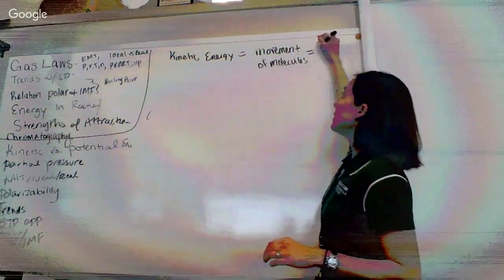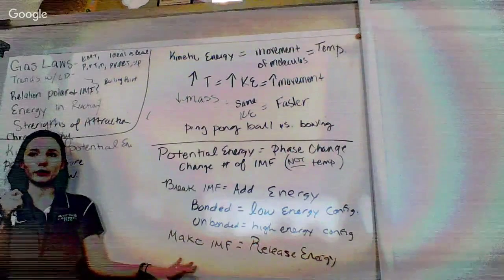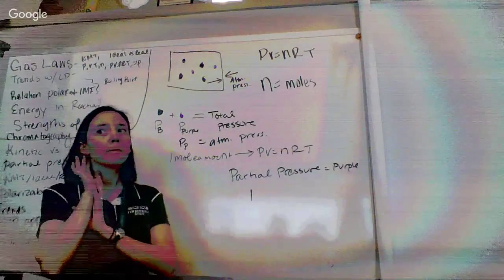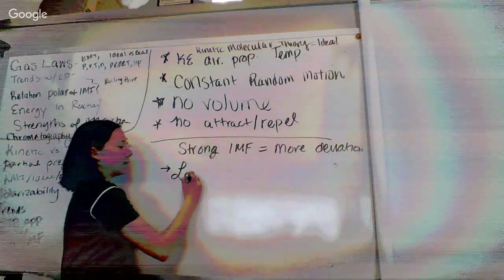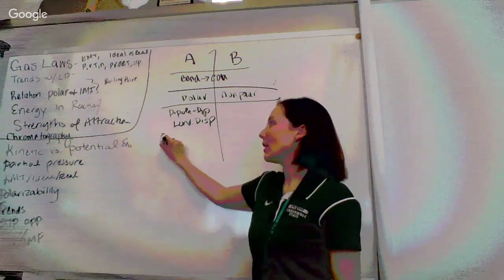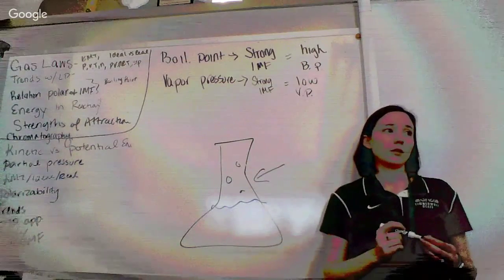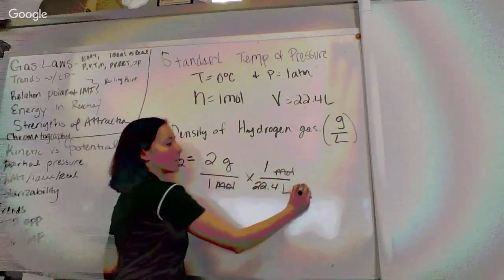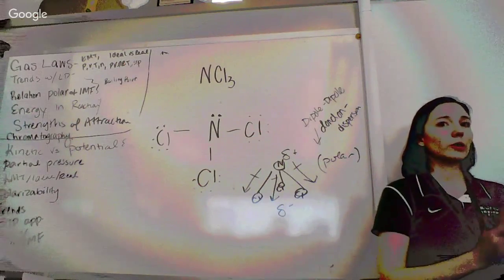AP Chem-Unit 4-6th hour